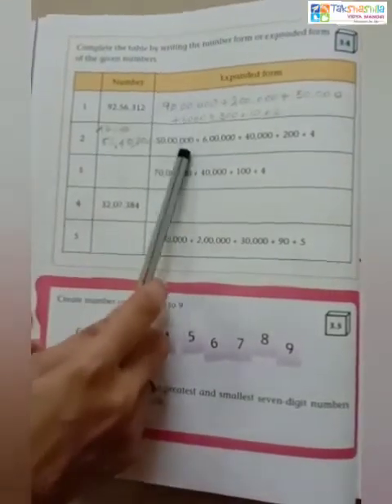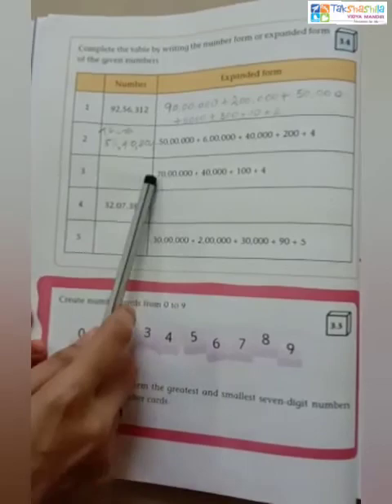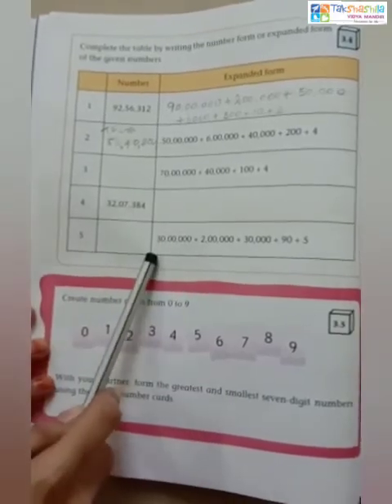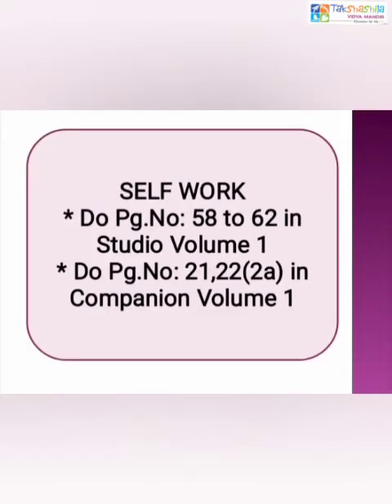Grade_5_Maths_Chapter_3_part_1